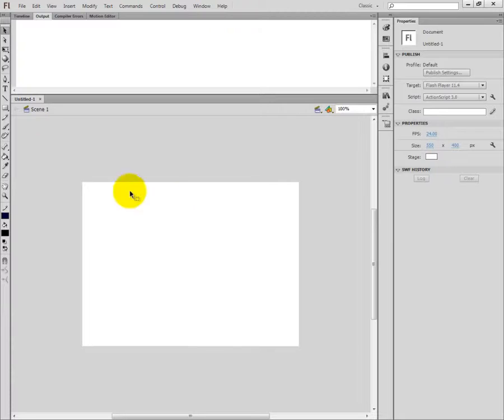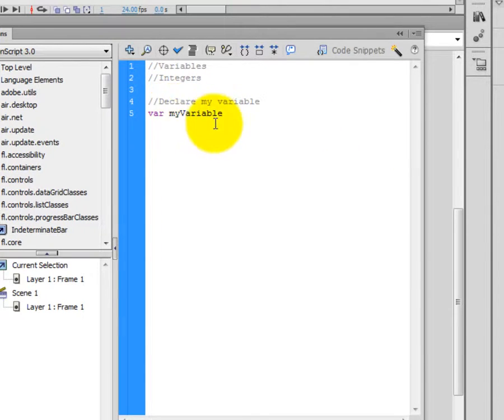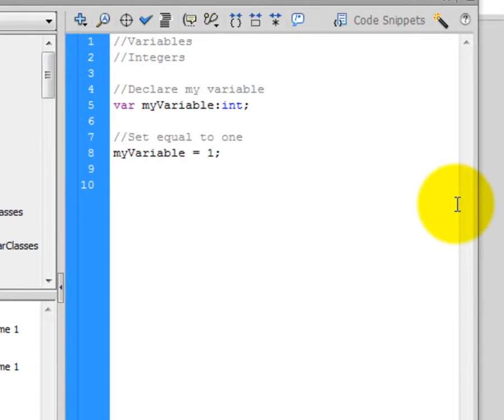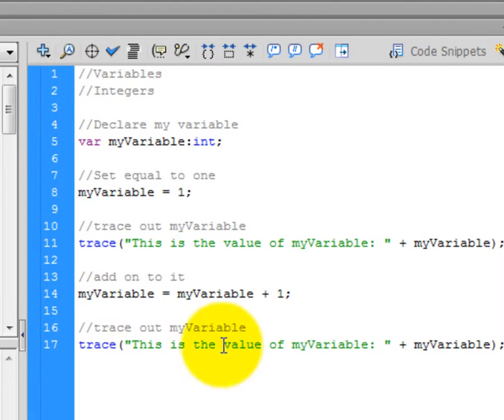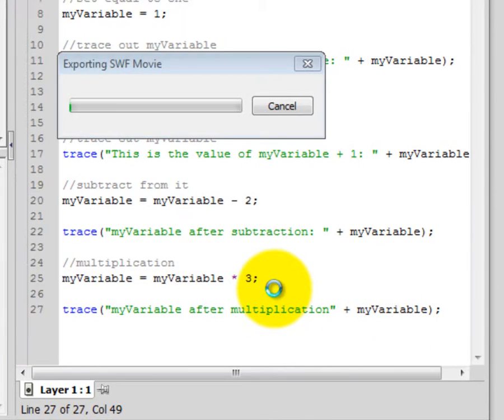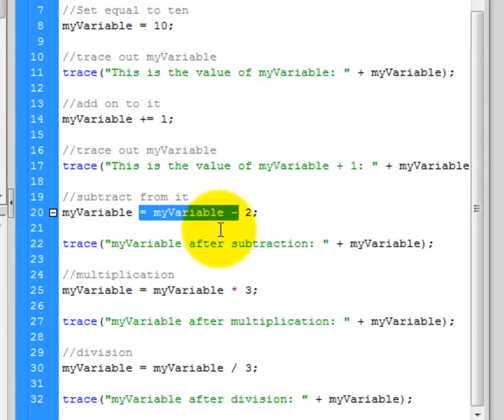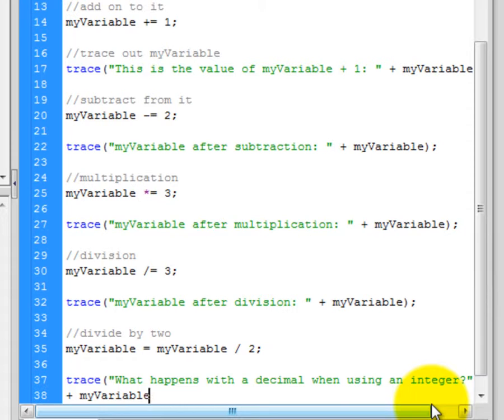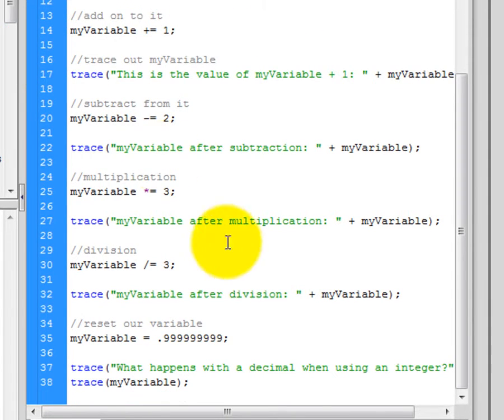021 - Integers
Link to 020 - Intro To Variables